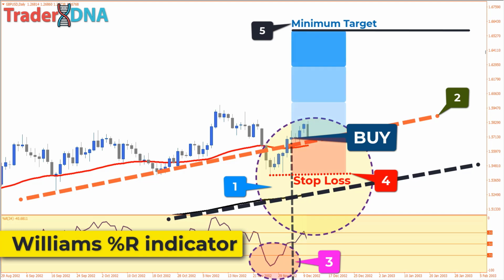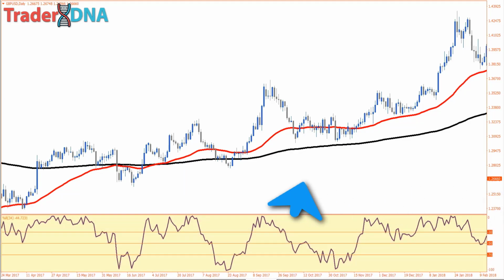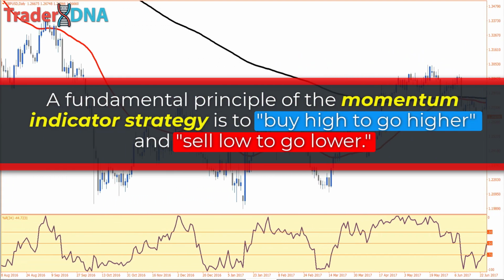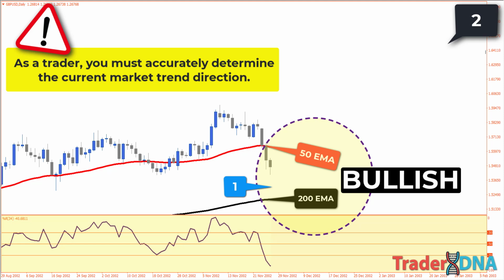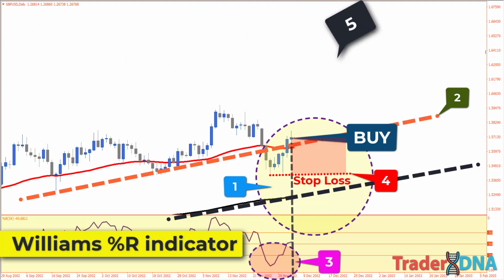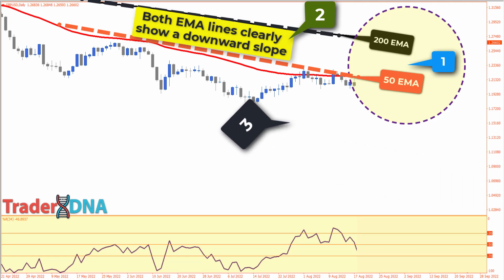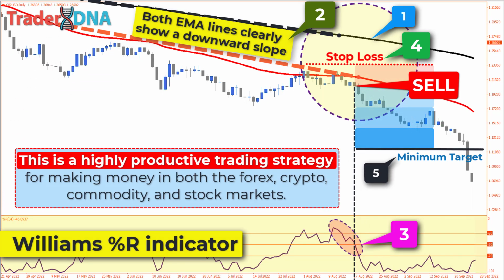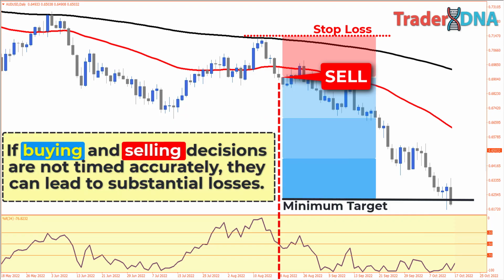🔴 LARRY WILLIAMS Sniper Entries - Best Momentum Trading Strategy for Quick Profits